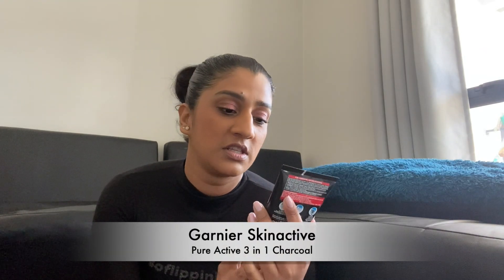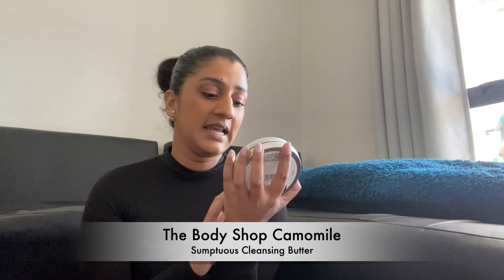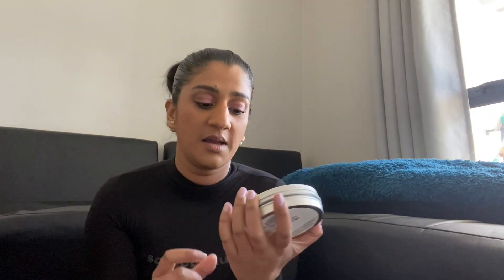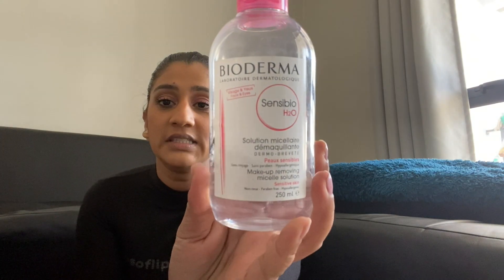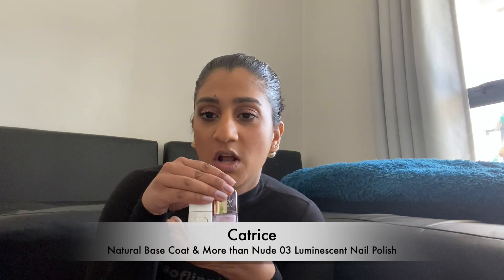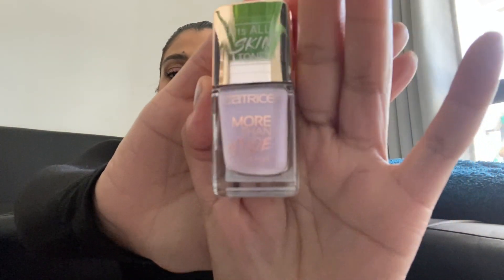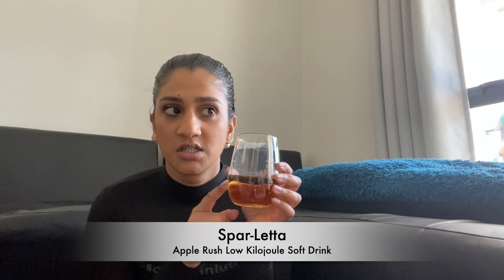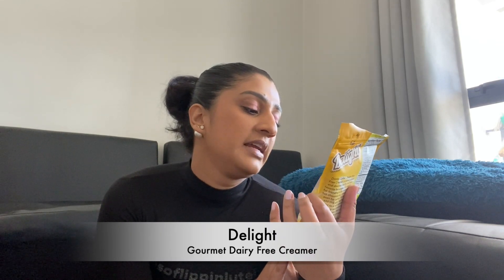May favourites | Skincare, lounge wear & Series!!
Hey everyone, here are my May favourites and things that I have been using and liking while being at home. In SA we are at a level 3 lockdown hopefully we will soon reach level 1 which will allow for normal life to return again.

Lifestyle blog here - Its FREE!

** REFERENCED LINKS **

Blood & Water: Authentically South African?

** PRODUCTS MENTIONED **

xo